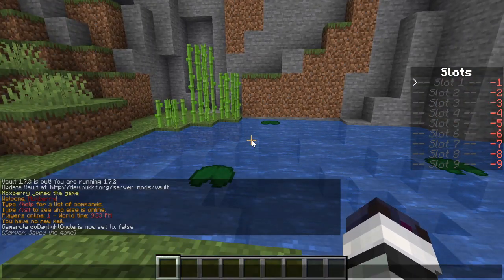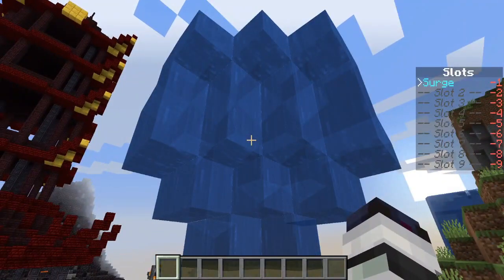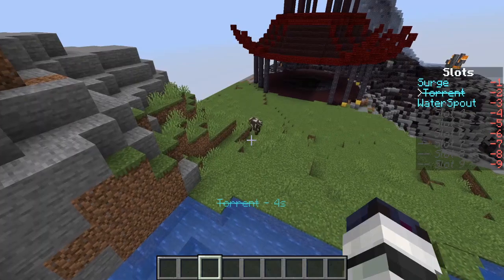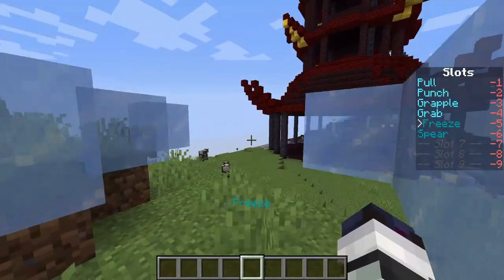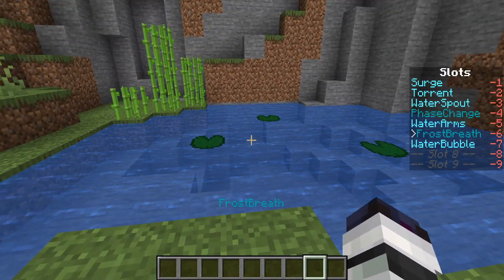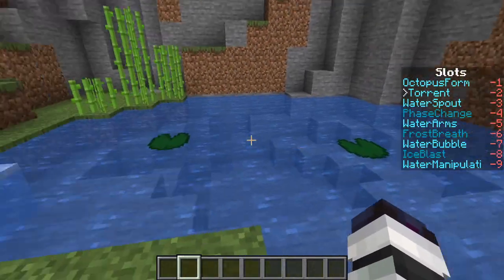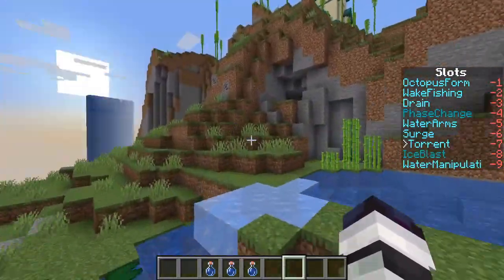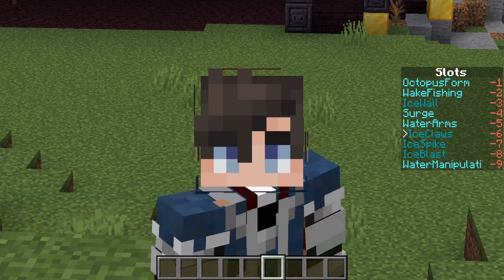MINECRAFT WATERBENDING TUTORIAL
I know this video isn't like my normal content, but I've been playing on this Minecraft server where people can bend like in ATLA. I thought it was pretty sick, so I wanted to teach other people how to do it!